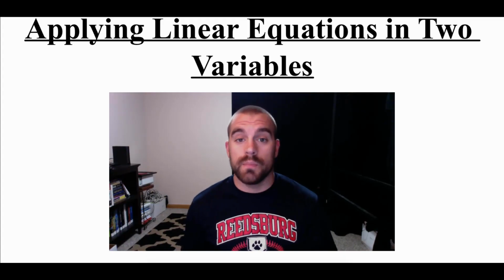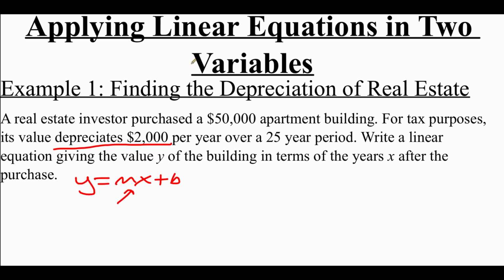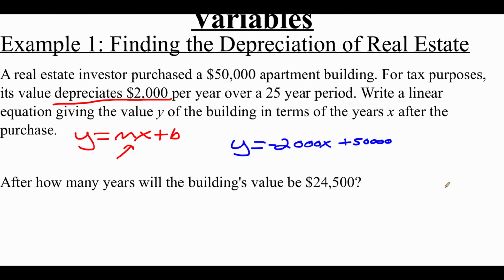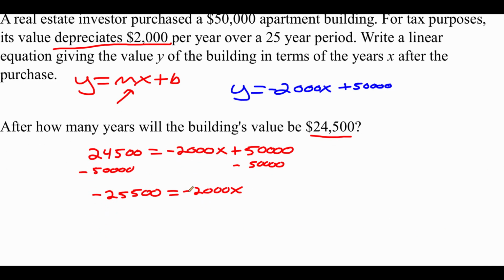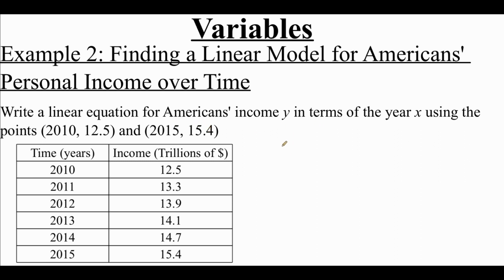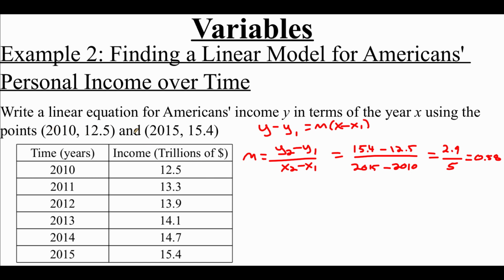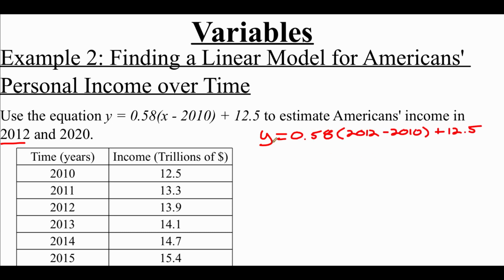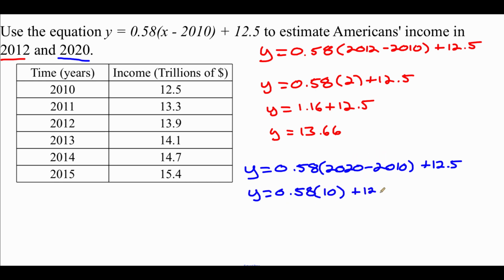P.4.6 Applying Linear Equations in Two Variables